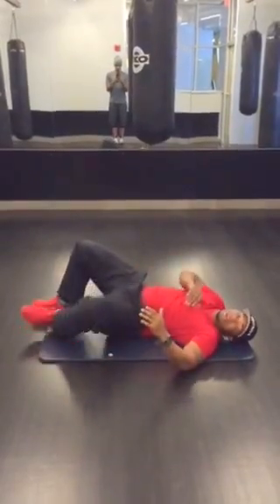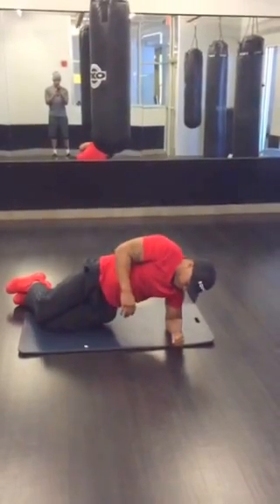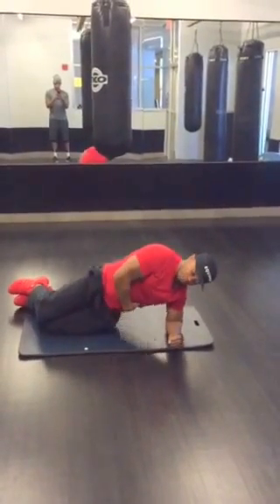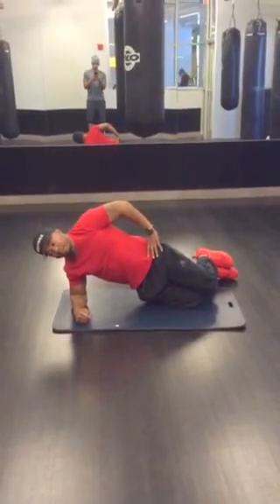Simple Core - Made For You Workout.......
A basic breakdown of a simple core workout!
This simple core workout was for a client of mine who was out of town. He wanted a simple program, he could do while in his hotel room.
We don't have to be in the gym, to get a good workout. All we need is a bottle of water, and self motivation to get started.